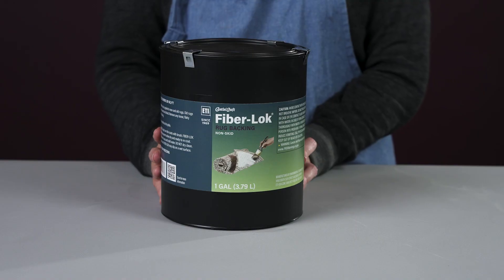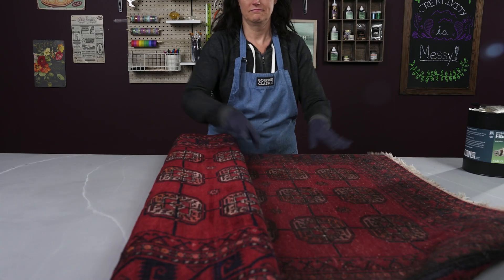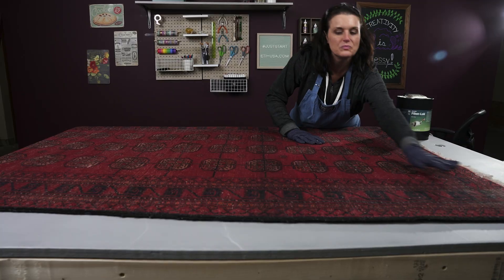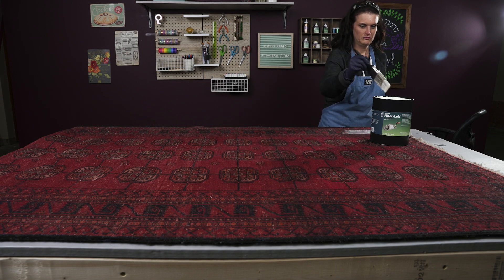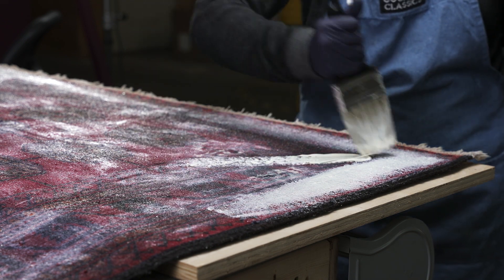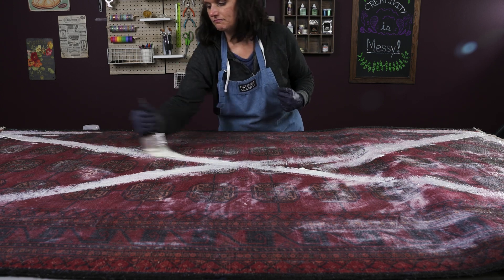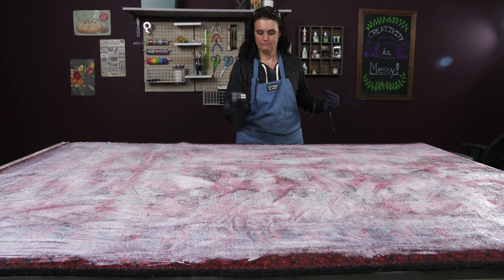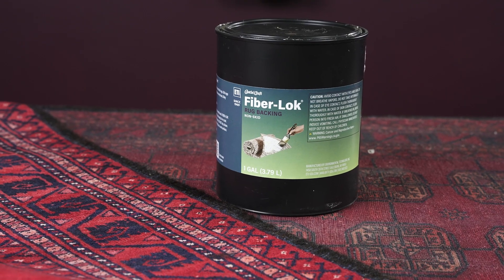ETI Fiber-Lok Rug Backing Product Overview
ETI's Fiber-Lok non skid rug backing may be applied to new and old rugs of any kind. Simply brush the back side of a rug with a thin, even coat of Fiber-Lok. Two thin coats are better than one heavy application. Fiber-Lok will appear transparent when it is dry and ready to re-coat. Ideal for latch hook rugs, punch rugs, wall hangings, and the bottoms of slippers or socks.

If you have any questions at all about our any of products, who we are, ideas on how to make things, or people we should collaborate with, please reach out to us at . You can also call our customer service for any technical help: .